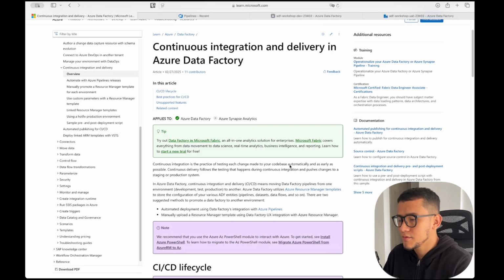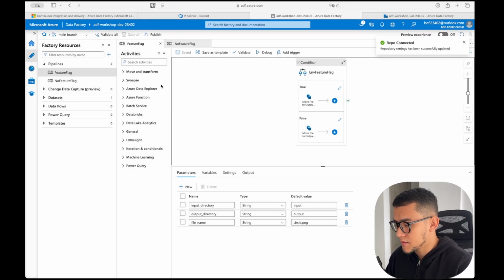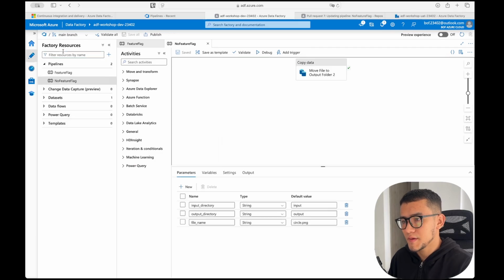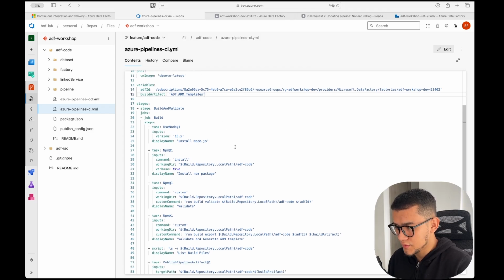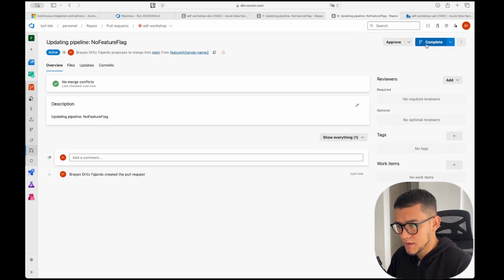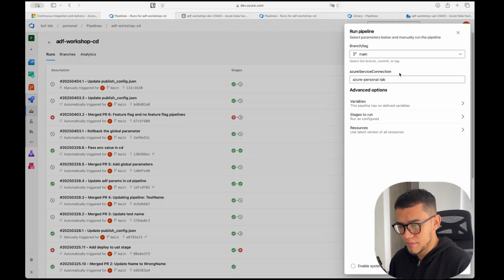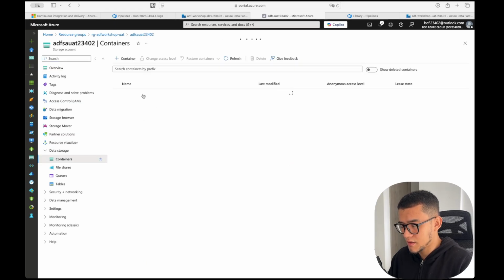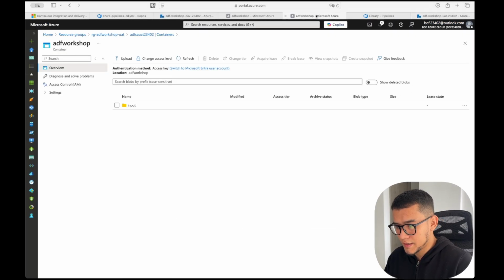Build a CI/CD Pipeline for Azure Data Factory (Using Azure DevOps)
Hello everyone,

In this video, I’ll guide you step-by-step through implementing CI/CD for Azure Data Factory (ADF) using Azure DevOps. Then, I’ll show you how to export ARM templates and parameter files, followed by creating a multi-stage Azure DevOps pipeline to automate deployments across environments like Dev, Test, and Prod.

📌 Topics Covered:

Connecting Azure Data Factory to Azure Repos
Understanding collaboration and publish branches in ADF
Exporting ARM templates and parameter files
Creating a CI/CD pipeline in Azure DevOps
Automating deployments across multiple environments

0:00 - Introduction
0:58 - Connecting ADF to Azure Devops
7:50 - CI Pipeline
11:52 - CD Pipeline
15:52 - Testing ADF pipelines
18:11 - Feature Flag
20 :40 - Conclusion